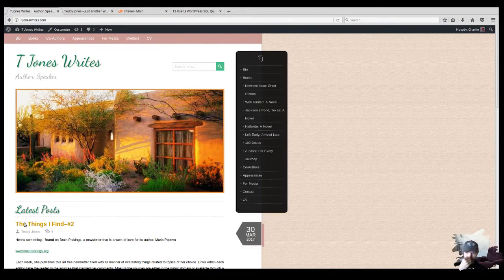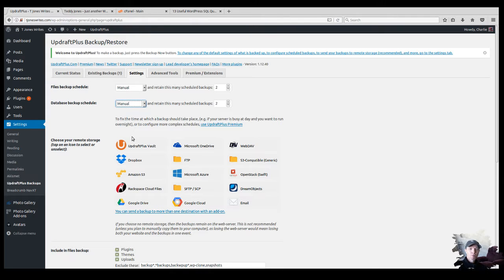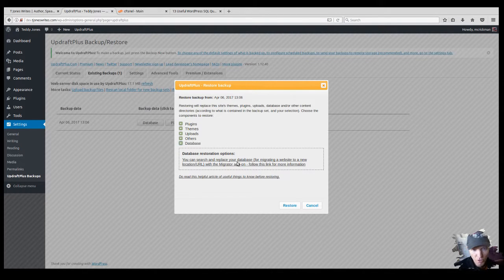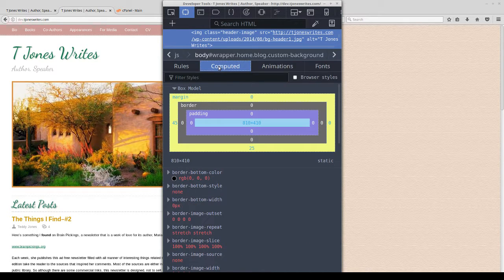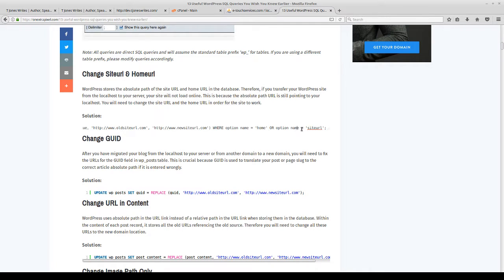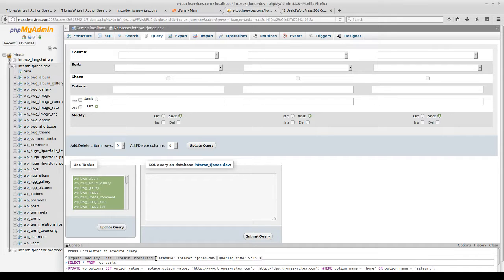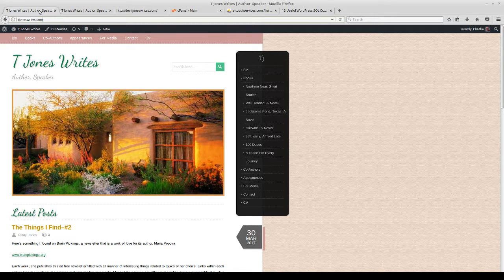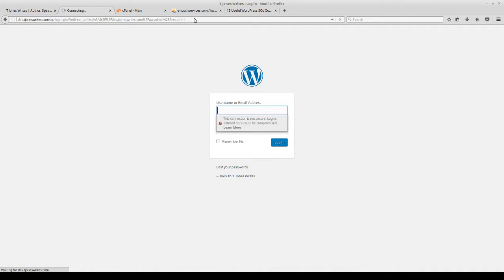Migrating a WordPress site and having problems.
Today I tried to migrate a WordPress site to a development server and talked about the problems I had in doing that.